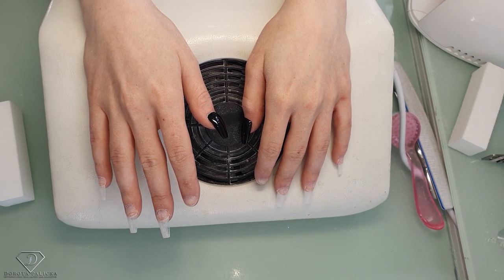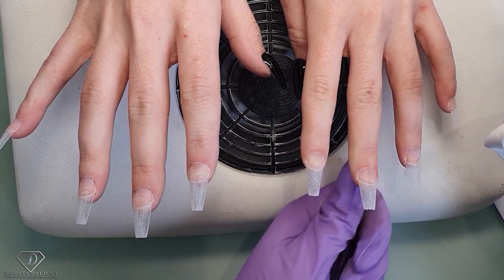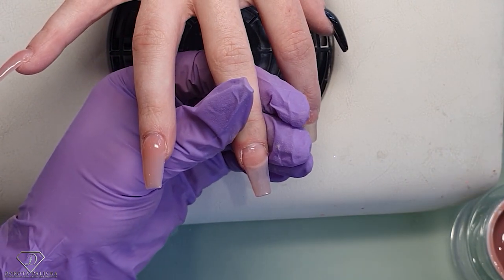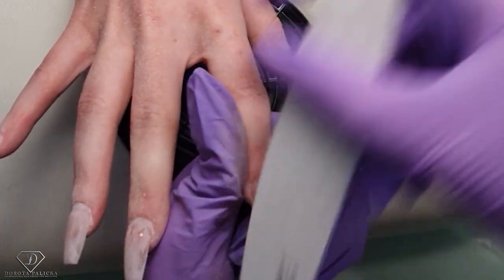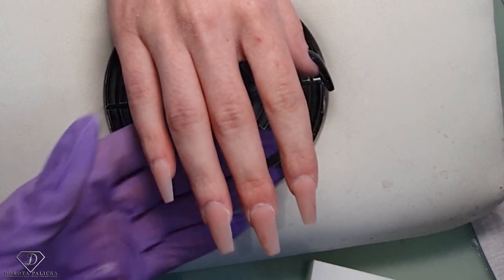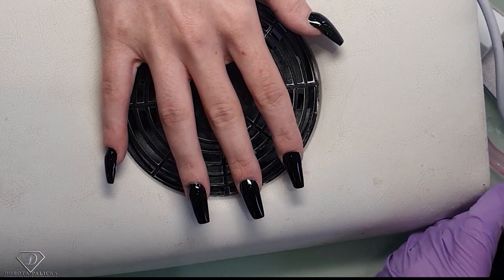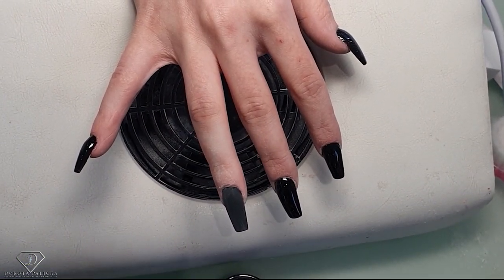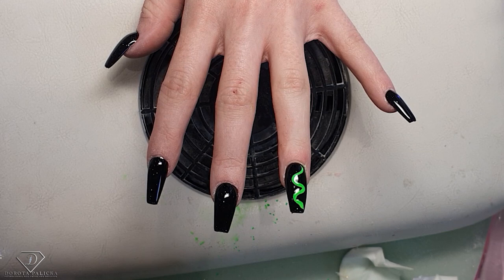Coffin Nail extensions on short nails with tips and fiber gel.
Hi in this nail tutorial I will show you how to do coffin shape gel nail extensions on bitten nails with tips.